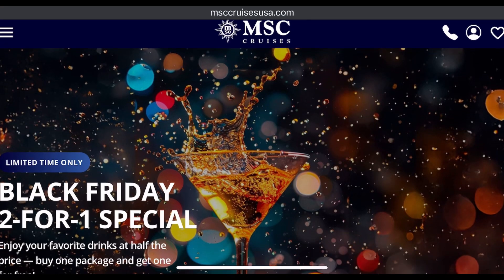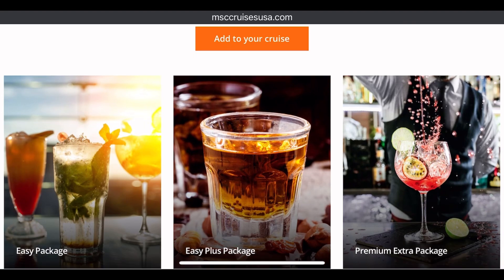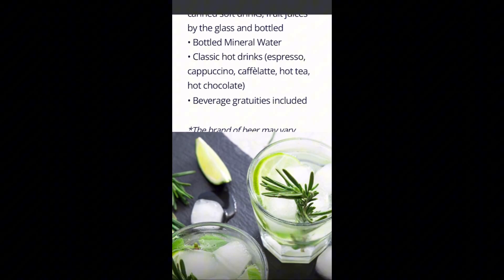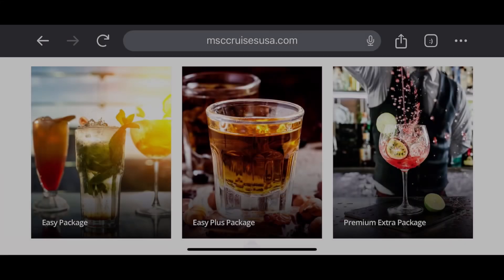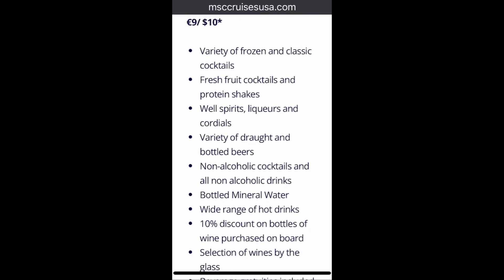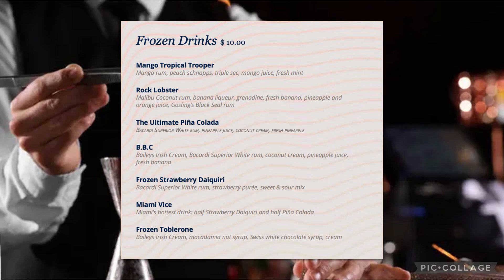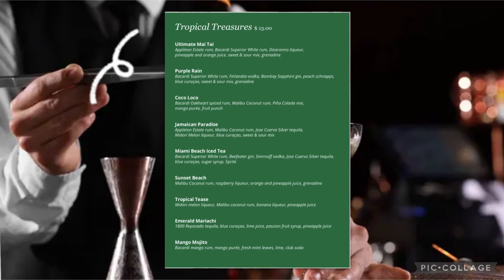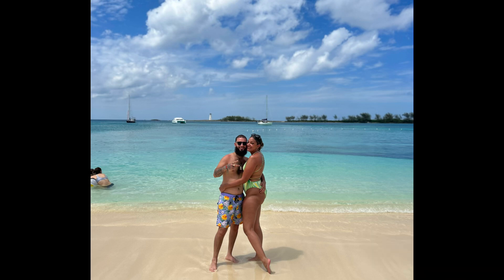MSC cruises drink packages - what’s included !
MSC has five different drink packages to choose from so it could be a very confusing. I’m here to share what’s included in each beverage package.